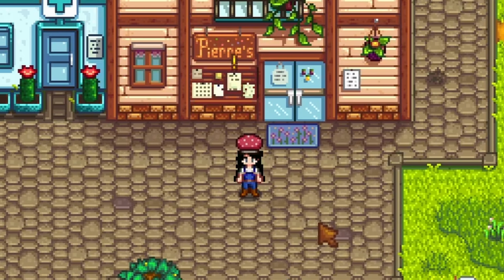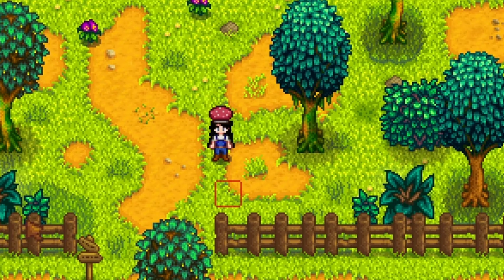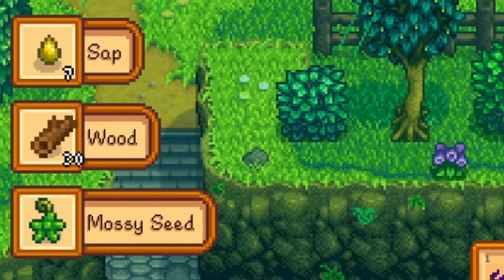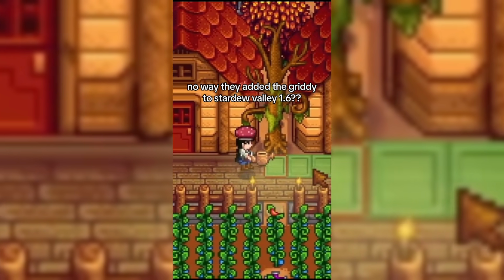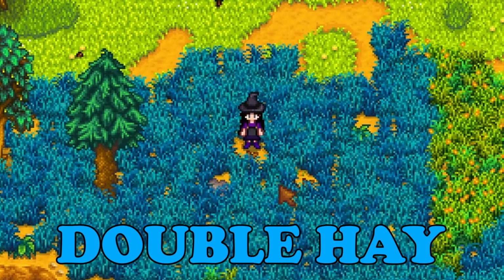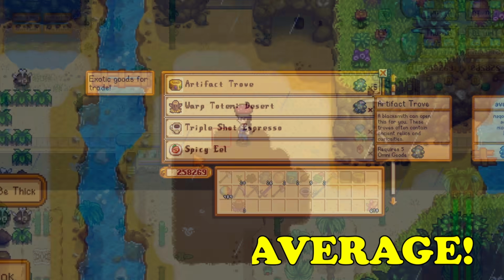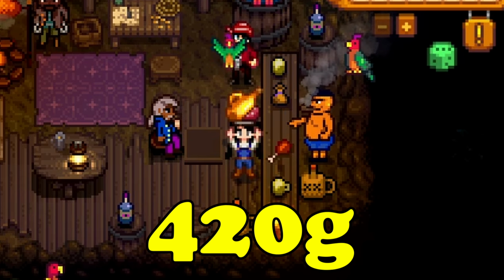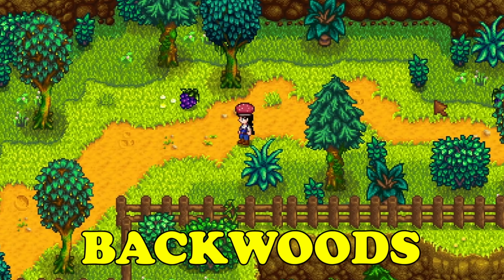16 NEW PRO TIPS for the Stardew Valley 1.6 Update!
16 pro tips and tricks for the Stardew Valley 1.6 update! Discussing raisins, dinosaur eggs, the green rain event, treasure totems, and MORE!